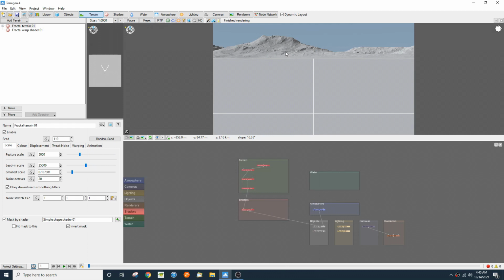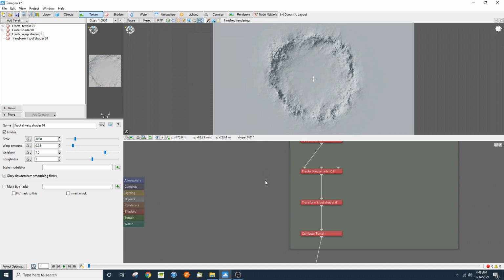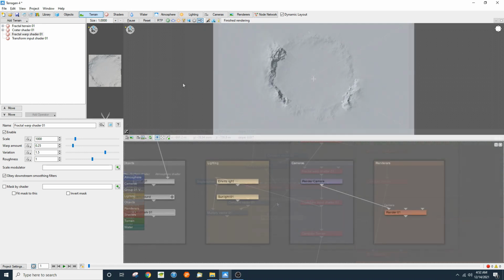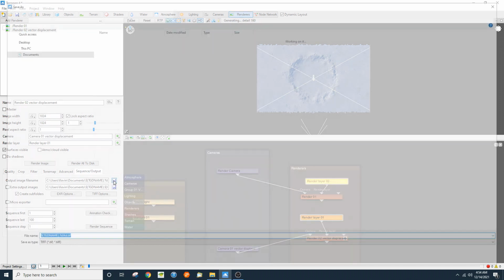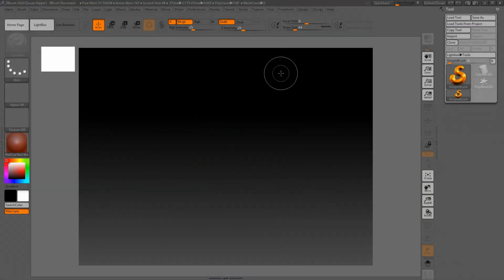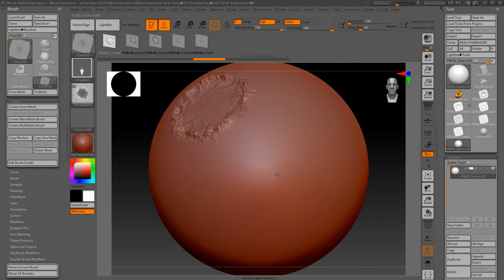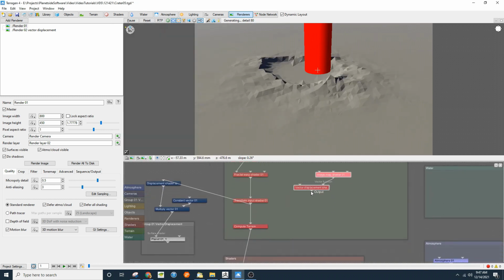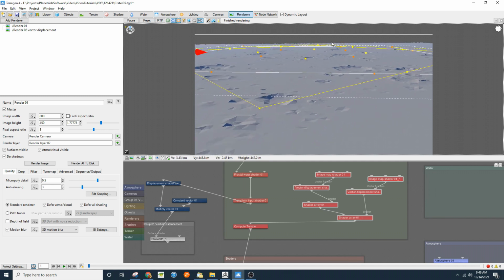Fun With Vector Displacement!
In this video we’ll take a fun look at using vector displacement workflow!

First we’ll create several unique craters using Terragen’s built-in crater feature and save the vector displacement of each one in an EXR file.  Then we’ll import them into Zbrush where they can be used as vector displacement mesh brushes to paint a flat plane pock marked with crater impacts.  We’ll export that as an EXR file and load it back into Terragen, duplicate it a couple of times and voilà instant moon landscape!